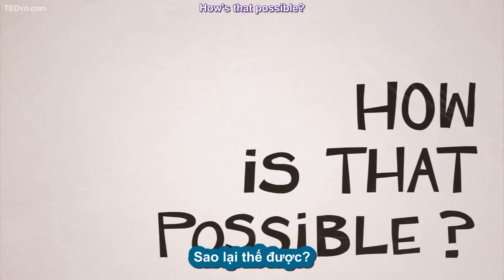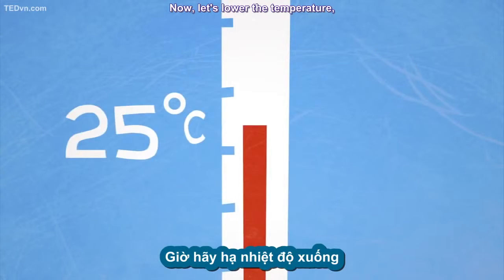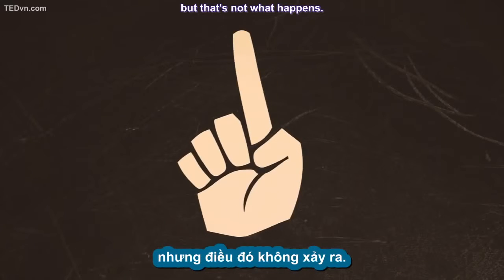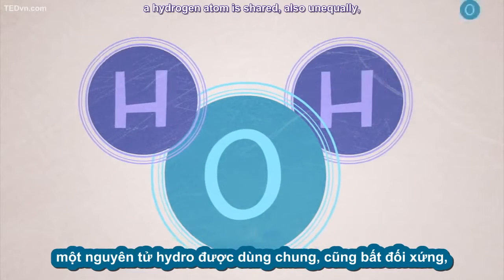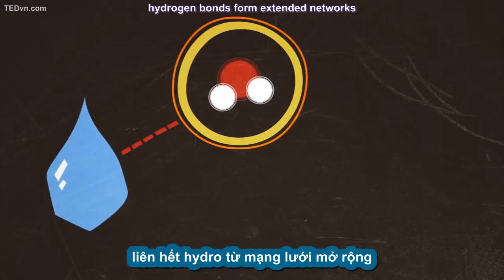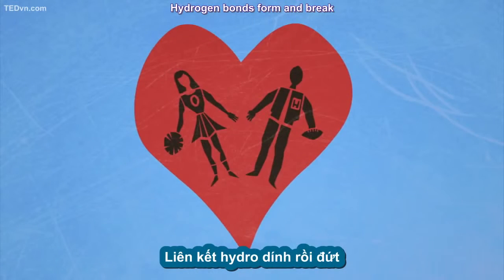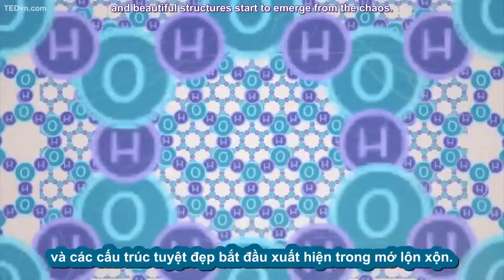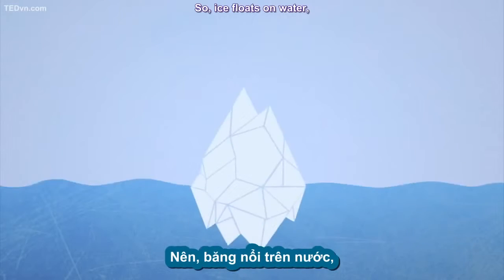TED Ed Vietsub Tại sao nước đá lại nổi George Zaidan &amp; Charles Morton